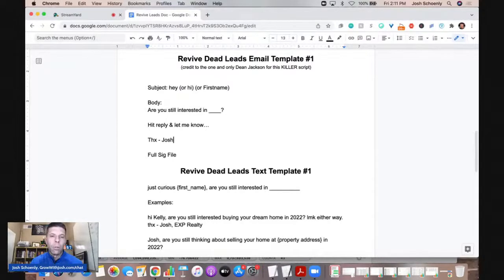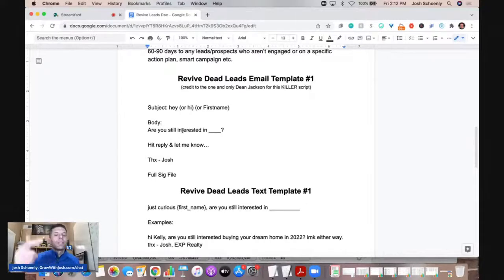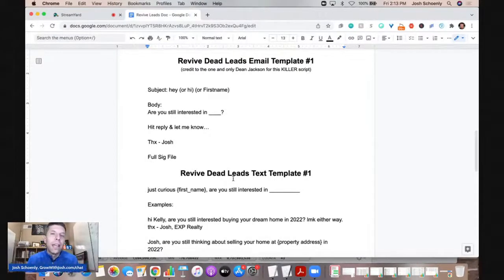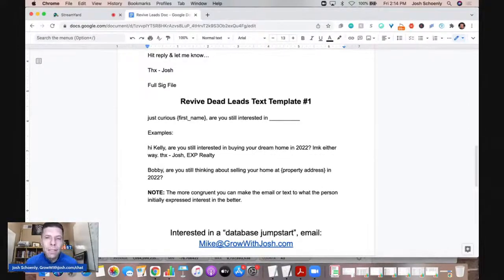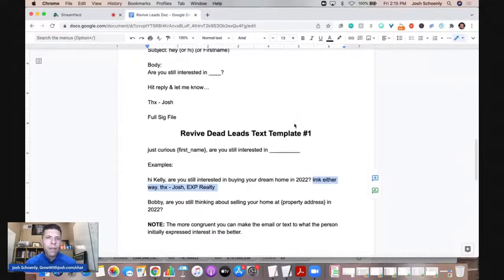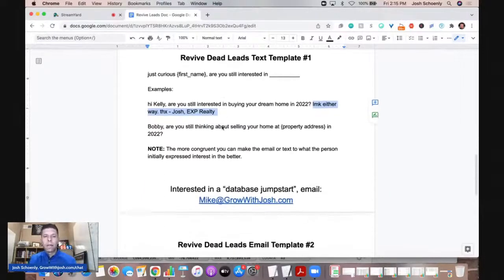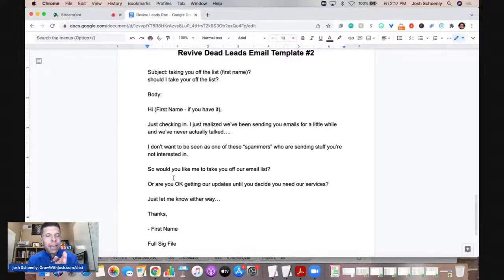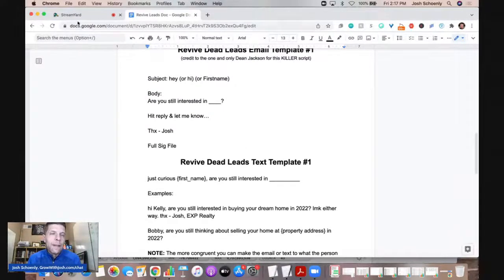How To "Revive" Your Real Estate Database! [FREE Coaching Fridays]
The MOST POWERFUL Motivated Seller & Cash Buyer Software Available Looks like you were checking out a property or 2 on our site recently, any thoughts of making a move this Spring? How To "Revive" Your Real Estate Database!

Would you like to get free coaching, consulting, training & mentorship from my team and I? (so you can grow your real estate business faster & easier)